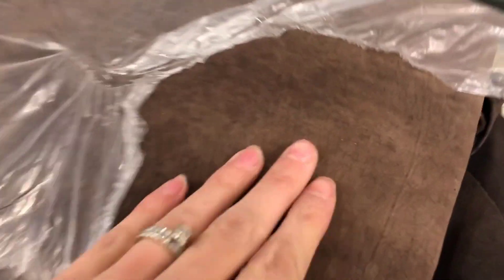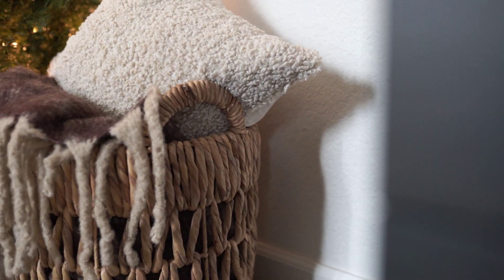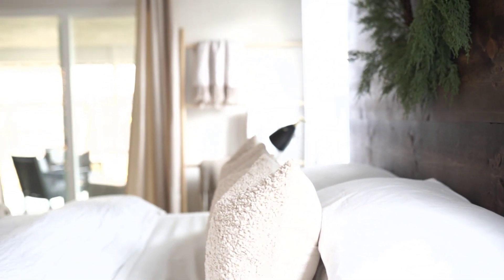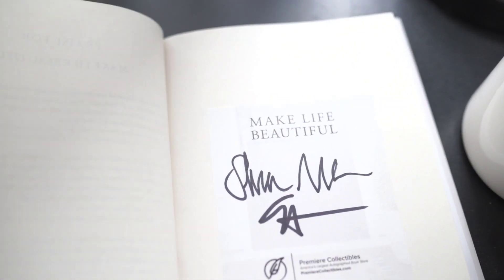Christmas Bedroom Makeover // Decorating Ideas for the Holidays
A Christmas Bedroom Makeover! Decorating Ideas for the Holidays that can transform any space!

Today, I'm bringing ya'll along with me as I transform our bedroom for Christmas! If you've followed me for any amount of time, you know I absolutely love getting that simple, elegant look with my home decor but at an affordable price.

The holidays are such an amazing time of year to really spice things up and bring those extra little touches to your decorating, so let's get to it!

Have any questions or want to just say hello? :)

Looking for a product in the video? Most of them are linked below.

PRODUCT LINKS:

-FURNITURE-

Nightstands (Similar ~ mine were craigslist find)

-PILLOWS & BLANKETS-

Casaluna King Knit Throw (Mine is in Natural color)
Burgundy/Red Throw blanket
Duvet Cover (Similar)
Duvet Insert (Similar)
White Sheet Set (Similar)
Shearling Pillow Covers
Pillow Inserts
Bed Skirt (Mine is ivory)

-FAVORITE STYLING BOOKS-

The New Southern Style
Homebody by Joanna Gaines
Make Life Beautiful by Shea McGee

-MISC.-

Skinny Christmas Tree
Retro Jack- (Similar)
Wreath- TjMaxx find
Pine Cone Pack
Curtains- HomeGoods find
Black Table Lamps (Similar)
Brown Fedora Hat

-TECH GEAR-

Camera I'm using
Favorite Lens